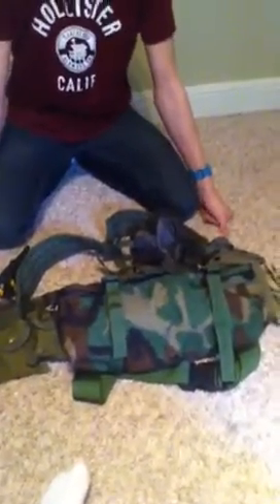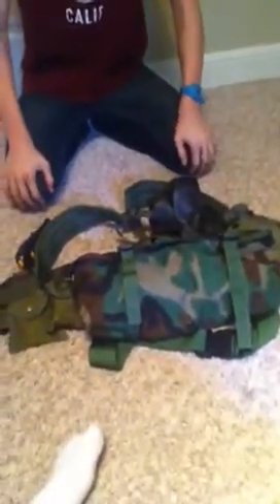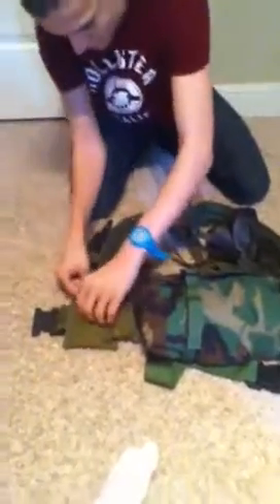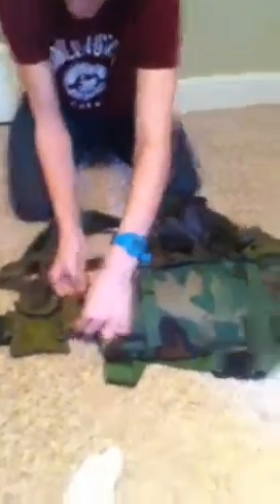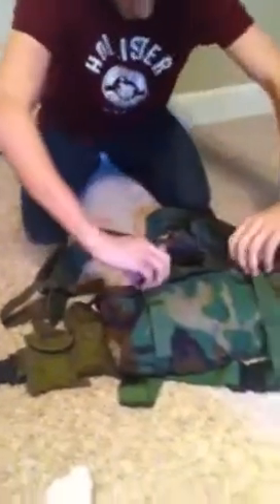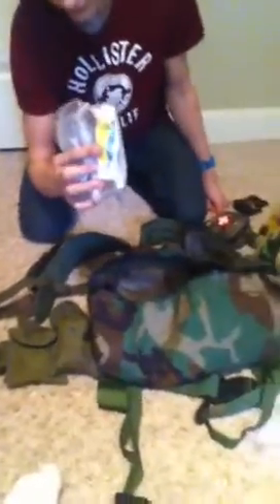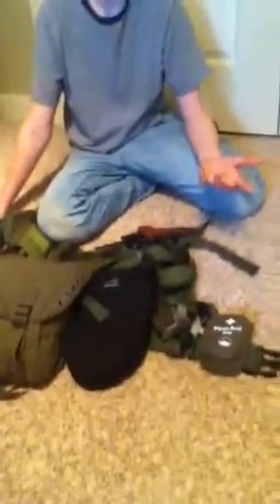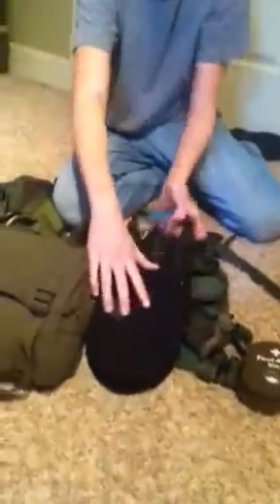Survival gear for SHTF/WROL and Survival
This is a share video on survival I'm on the right and I'm currently in the young Marines and Jake on the left is a friend of mine that reads LOTS about survival in the North West.